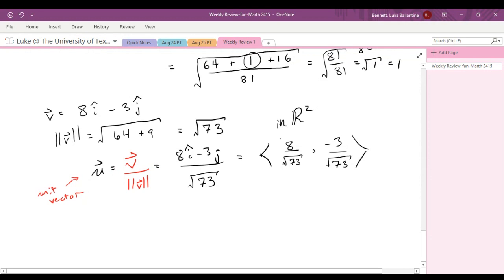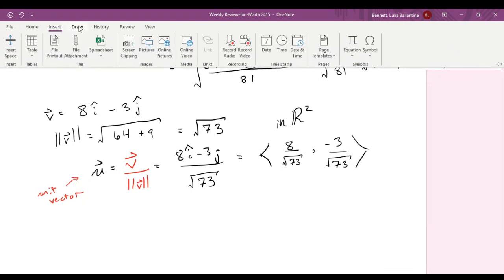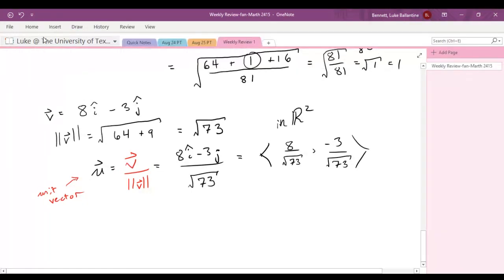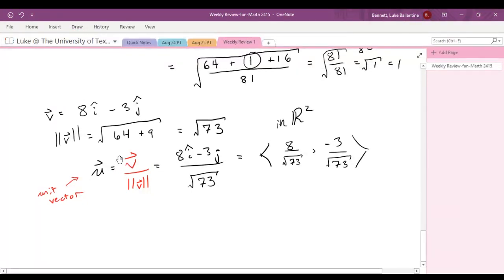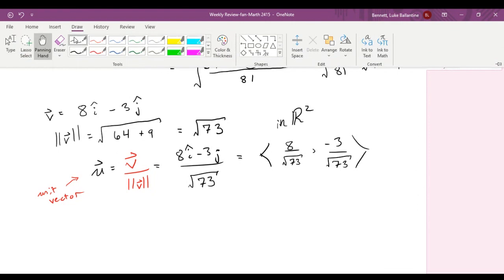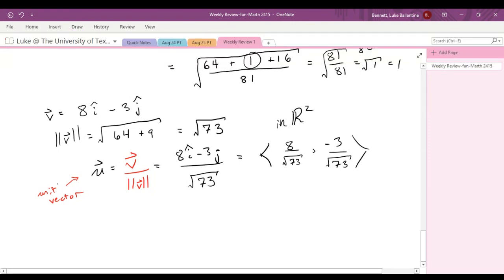MATH 2415 Week 1 Review: Vectors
Vector addition, scalar multiplication, magnitude (a.k.a length, norm), dot product, angle between two vectors, scalar and vector projections, cross product.